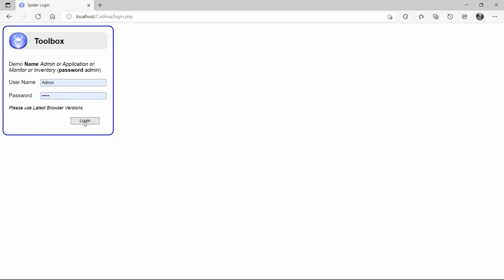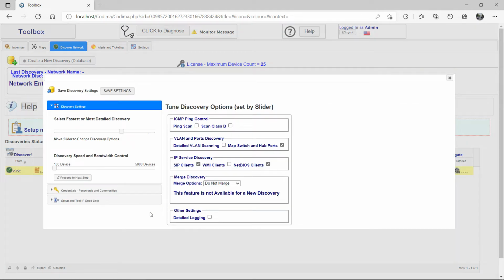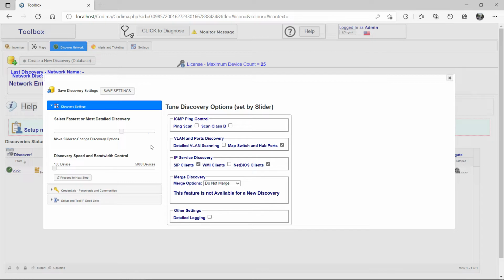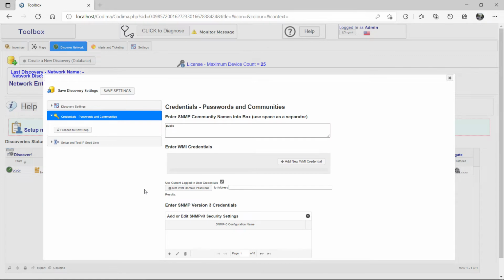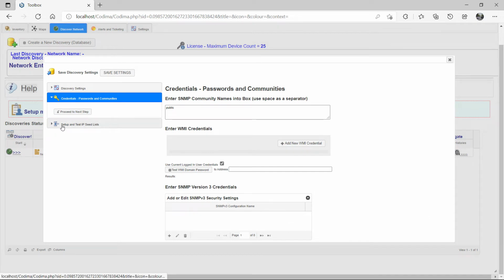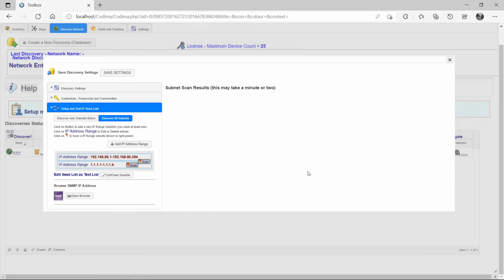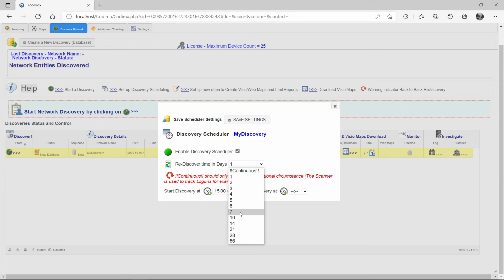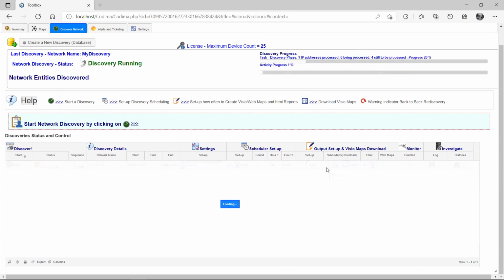Codima | Toolbox Creating a Discovery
This guide shows you how to correctly perform a Network Discovery with Codima Toolbox. A Discovery scans your network for devices and compiles them in a database to be used in all other Toolbox features.